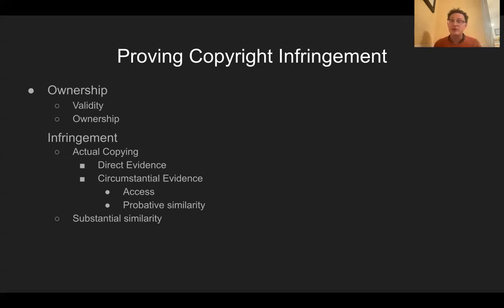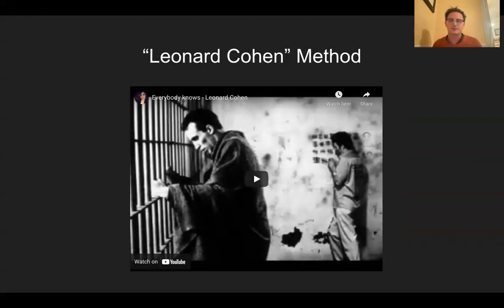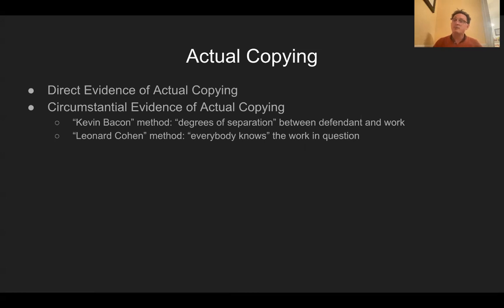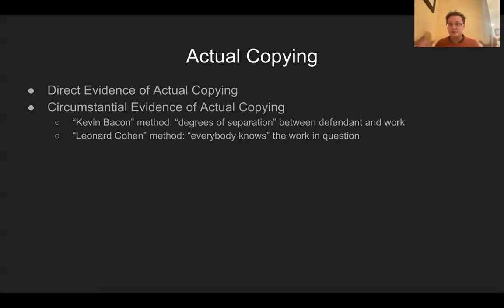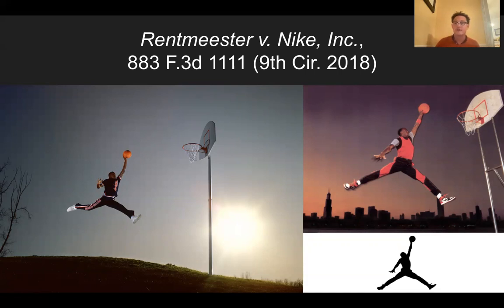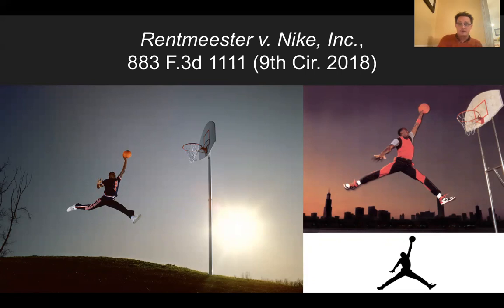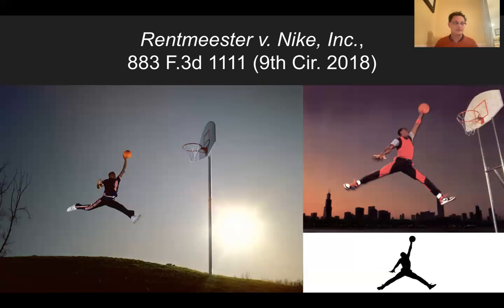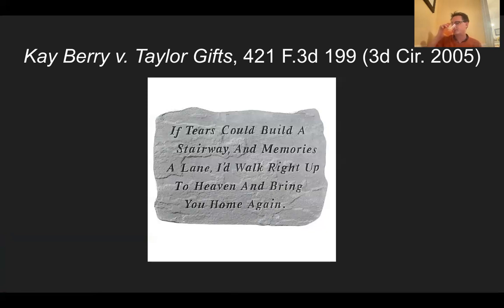Video 22: Prima Facie Copyright Infringement